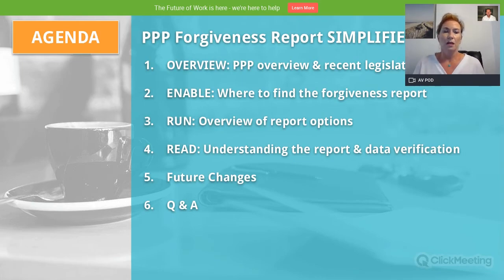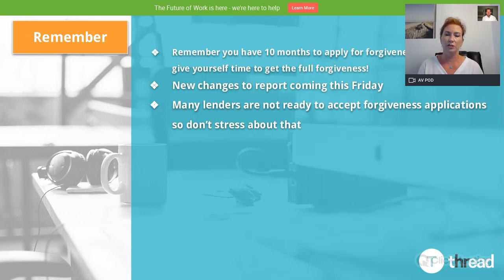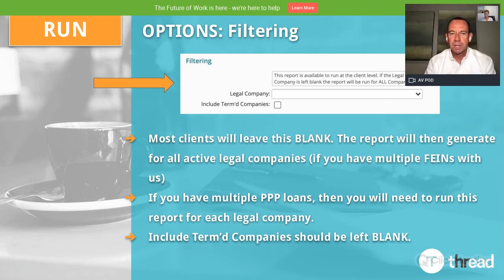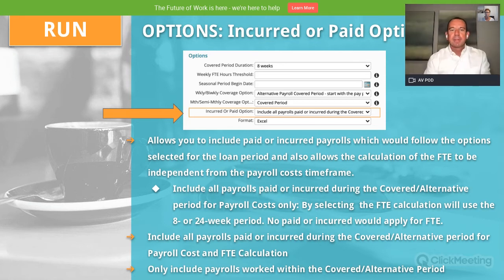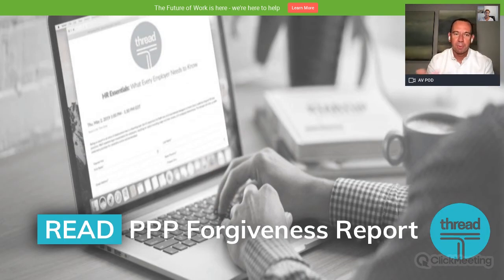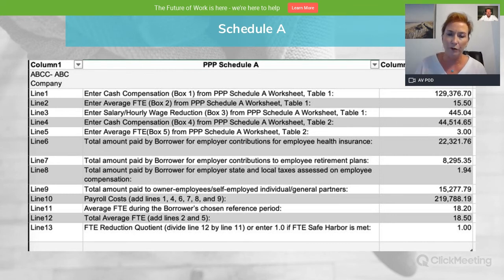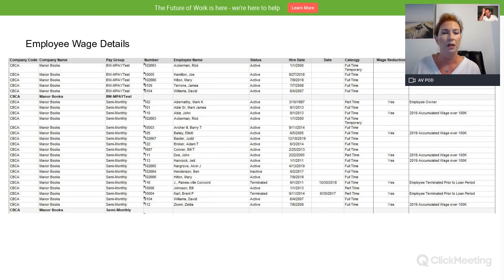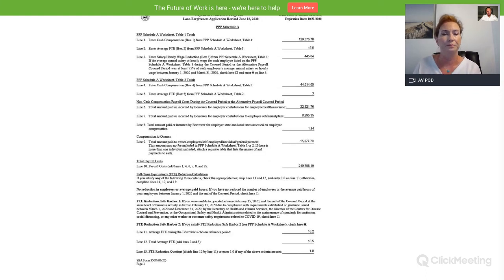Thread Connects: Town Hall 8 | Client Exclusive - Running the PPP Report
Lori Winters, CEO, and Matt Mitcham, COO, break down how to run the PPP Forgiveness Report in iSolved! Check it out!